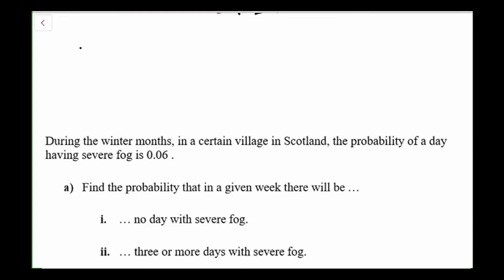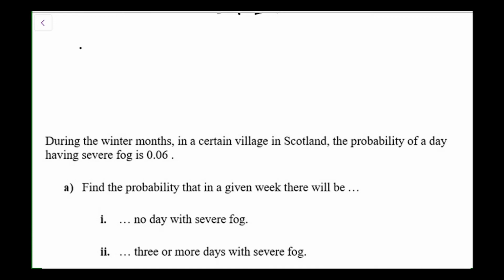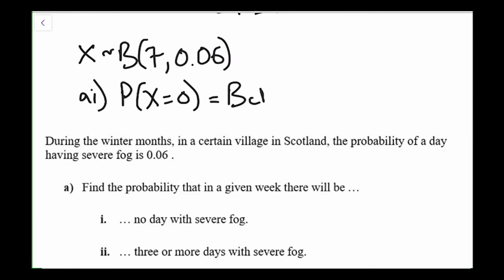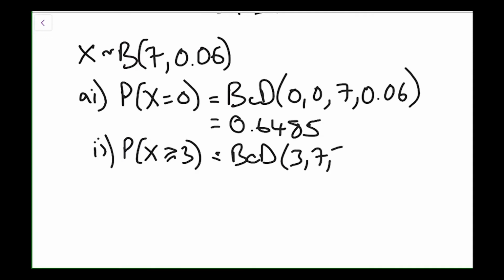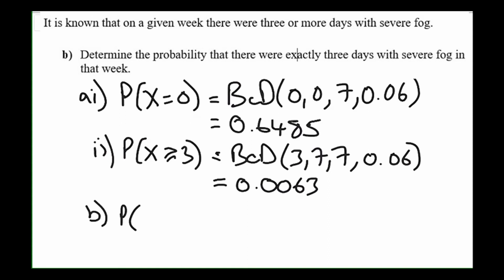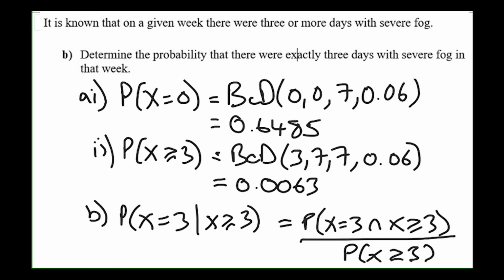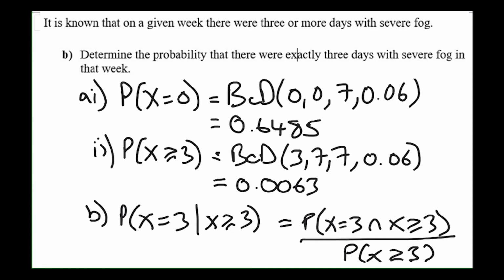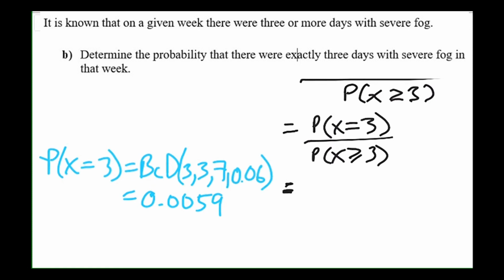13RGB - Q2 - Binomial Distribution Calculations